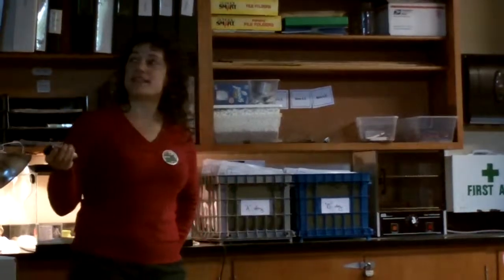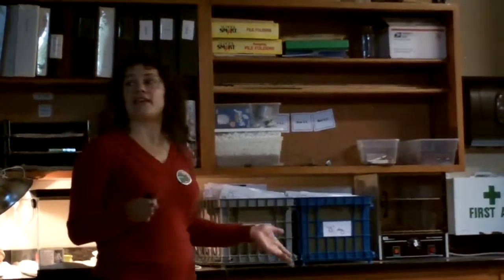Native & Invasive Species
This is a portion of a presentation on native and invasive species given to my botany class by Tania Siemens of the  Oregon Sea Grant WISE program.